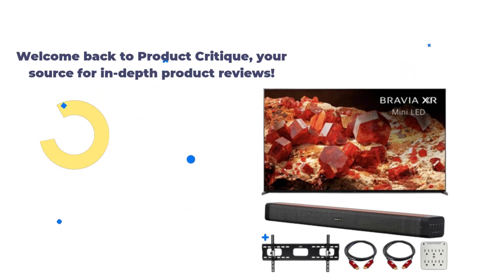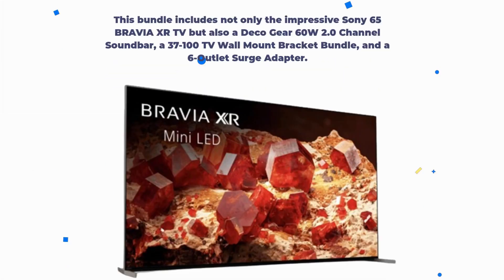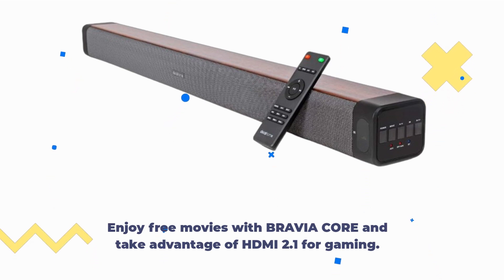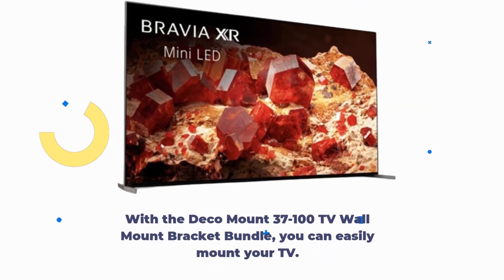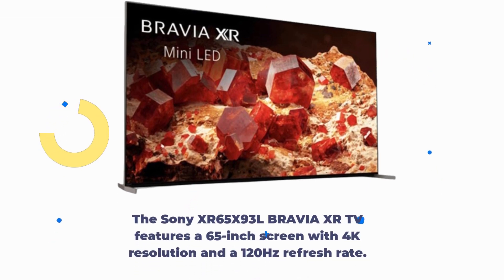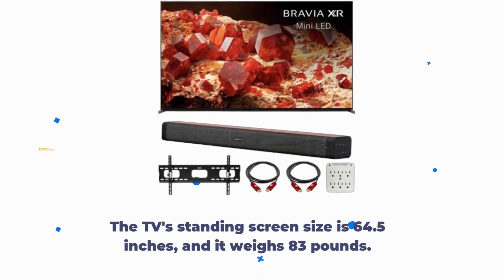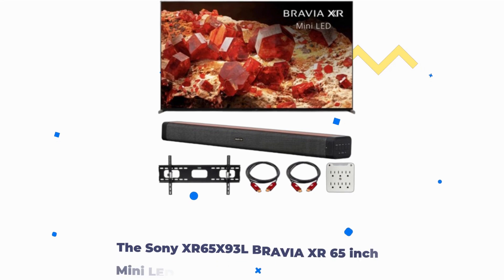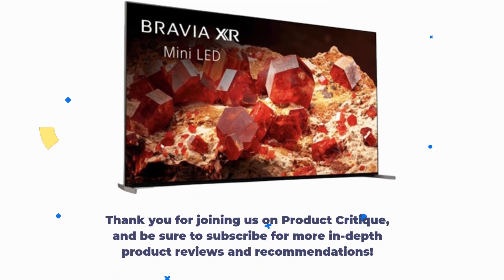📺 Sony XR65X93L BRAVIA XR 65 inch Class X93L Mini LED 4K HDR Google TV Bundle Review 📺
Amazon Product Name : Sony XR65X93L BRAVIA XR 65 inch Class X93L Mini LED 4K HDR Google TV Bundle Review

Experience the future of entertainment with the Sony XR65X93L BRAVIA XR 65-inch Class X93L Mini LED 4K HDR Google TV Bundle. This state-of-the-art television bundle is a true game-changer, bringing you breathtaking visuals, powerful audio, and an immersive smart TV experience that will revolutionize the way you watch content.

The Sony XR65X93L BRAVIA XR TV features Mini LED technology, offering precise local dimming and enhanced brightness for unparalleled picture quality. Enjoy stunning 4K HDR visuals that bring every scene to life with vibrant colors, deep blacks, and incredible detail.

With Google TV, you have access to a world of entertainment at your fingertips. Explore a vast library of streaming apps, movies, and TV shows, all easily accessible through the intuitive Google TV platform. Voice control your TV and discover content effortlessly with the included Google Assistant remote.

This bundle also includes powerful sound options to complement your viewing experience. With Acoustic Multi-Audio and Dolby Atmos compatibility, you'll be immersed in cinematic audio that matches the stunning visuals. It's like having a movie theater in your living room.

The Sony XR65X93L BRAVIA XR 65-inch Class X93L Mini LED 4K HDR Google TV Bundle is the ultimate package for those who demand the best in home entertainment. Elevate your TV-watching experience to new heights with this bundle that combines cutting-edge technology, stunning visuals, and a world of content right at your fingertips. Sony XR65X93L BRAVIA XR - redefining television.